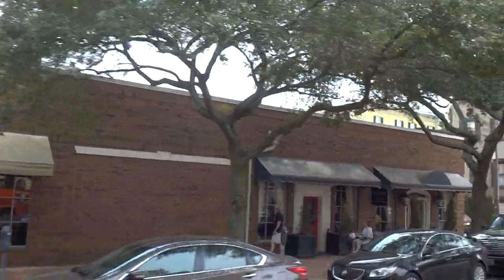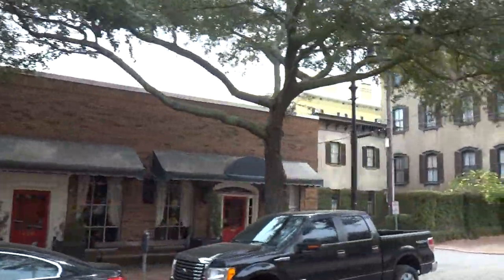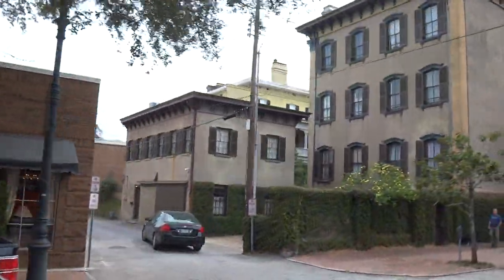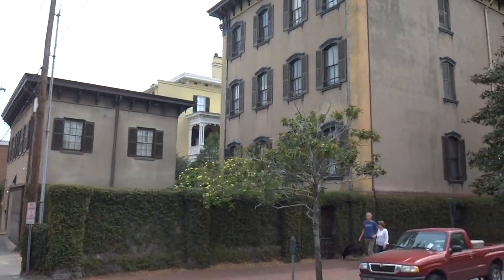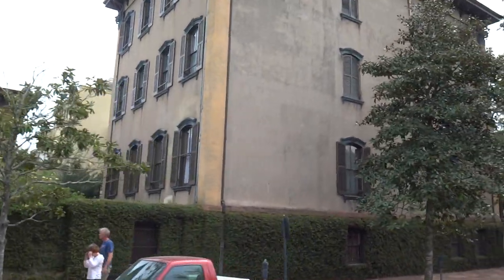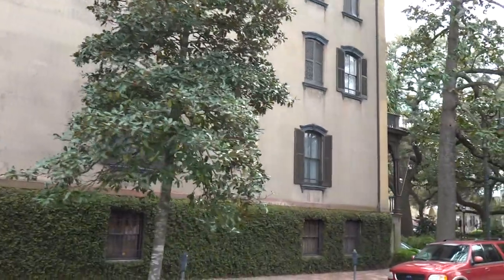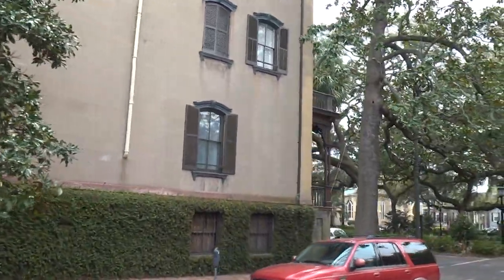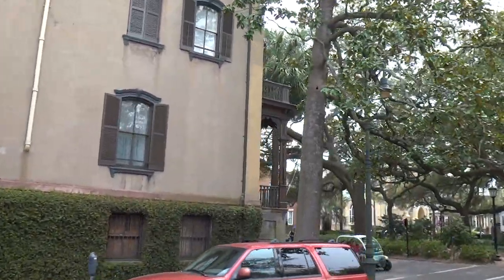Savannah: Madison Square, Sorrel Weed House & Jones Street